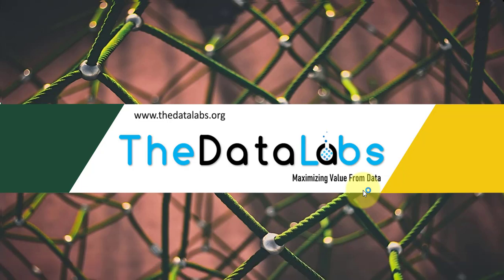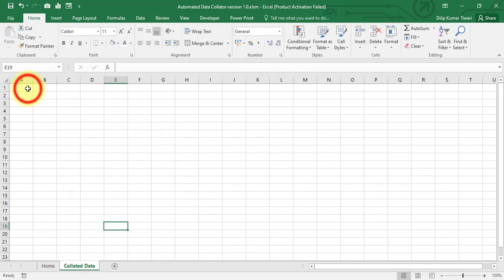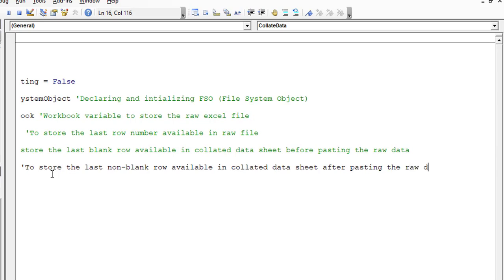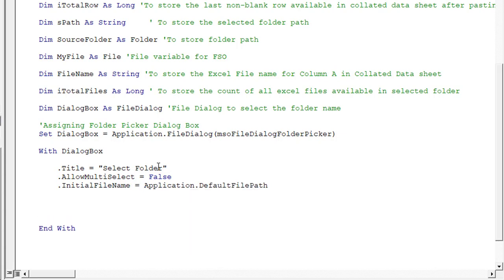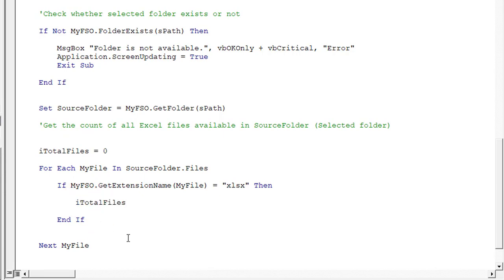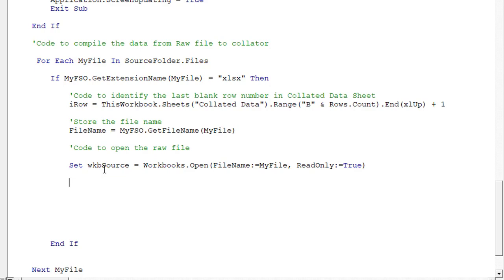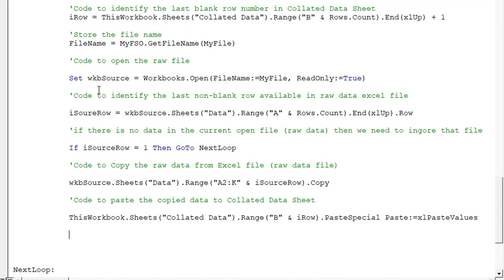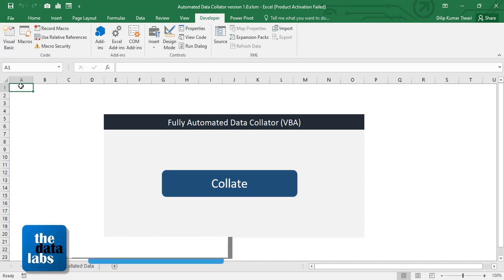Fully Automated Data Collator in MS Excel and VBA - Step by Step Tutorial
How to develop fully automated Data Collator in VBA & MS Excel - Step by Step Tutorial

In this tutorial, we will learn how to create a dynamic data collator in Excel with the help of VBA/Macro code. While developing this tool, we will utilise Filesystem Object (FSO) and it's methods to handle file and folder. We will also use Dialog Box to select the Folder.

This is step by step tutorial and after completing this video, you will be able to create a complex and automated collator in MS Excel. So please watch this tutorial till end. If you have a question then drop your query in comment section.

Please follow the below link to download the Excel files (automated data collator) used in this video.